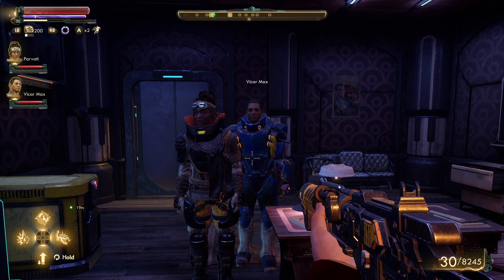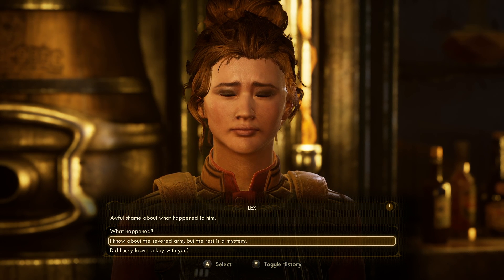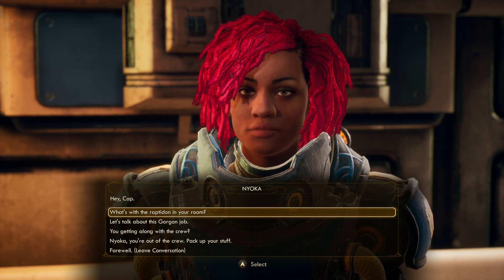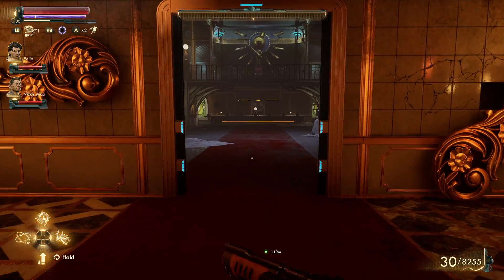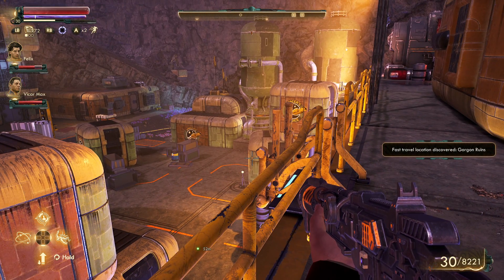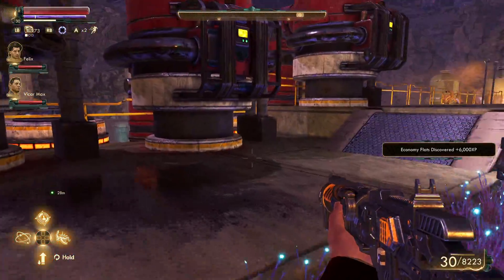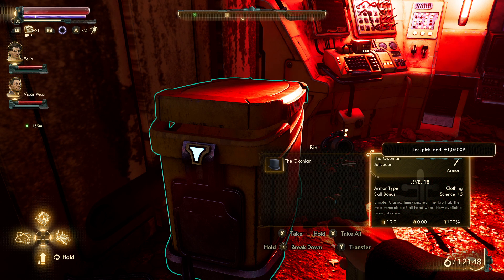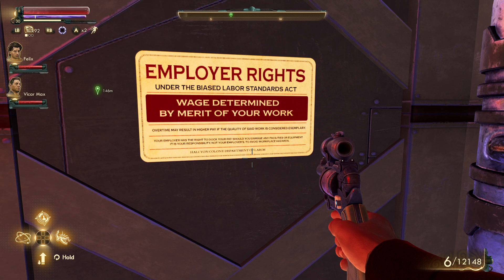The Outer Worlds: Peril On Gorgon - Part 2 - Love Is The Plan, The Plan Is Death